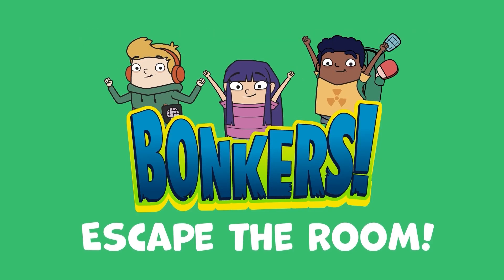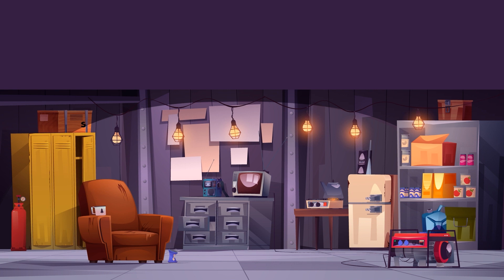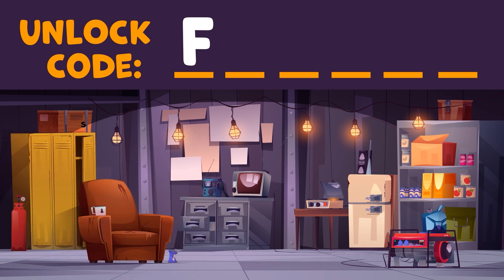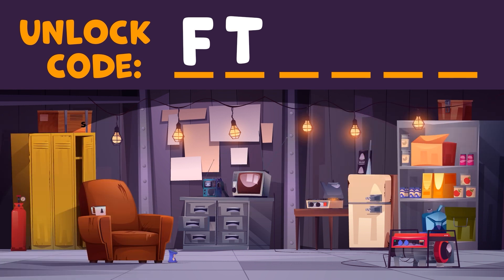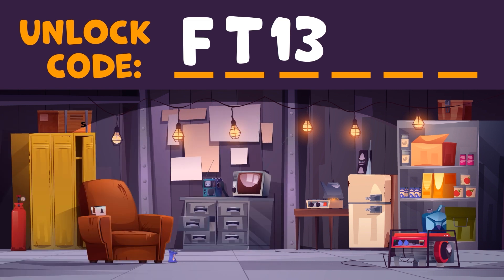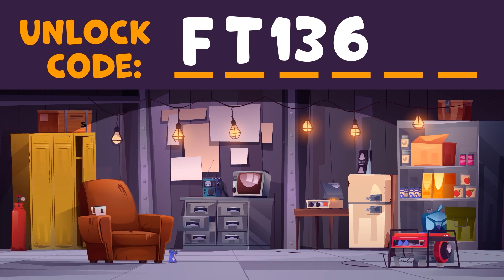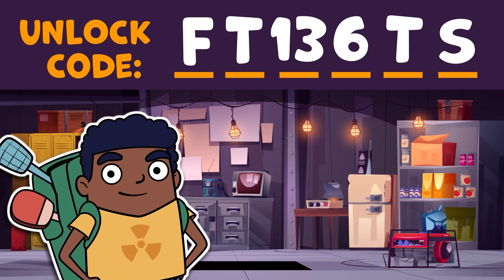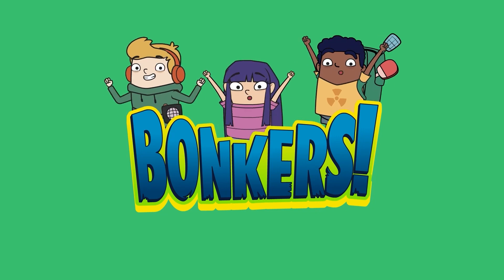Escape the Room! Can you solve the puzzles? Episode 1 | Math, spelling, problem solving.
Escape the Room is an animated YouTube kids series for children between the ages of 4 and 9, featuring problem-solving, math, spelling, and logic. Join Barker Mifflin, the master of all danger on a puzzle-solving adventure! Every episode of Escape the Room is a new room you must escape! Can you discover all the clues? Can you solve all the puzzles? You can with Barker Mifflin's help!  Loads of fun and learning for kids of all ages.